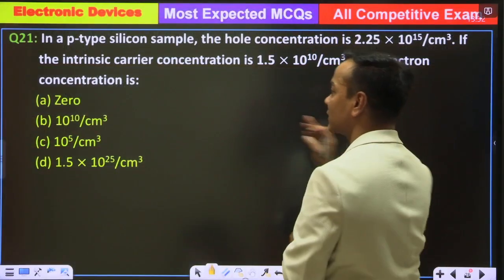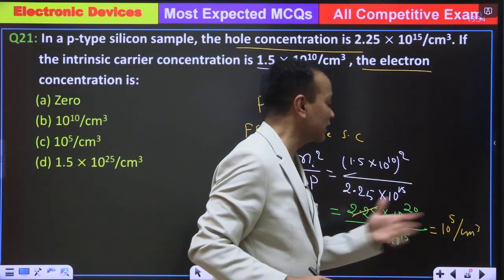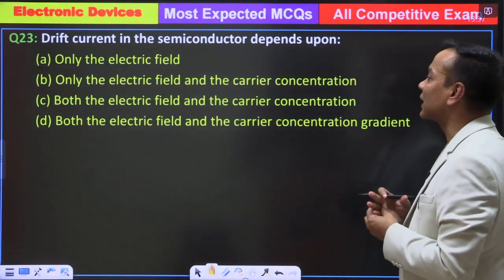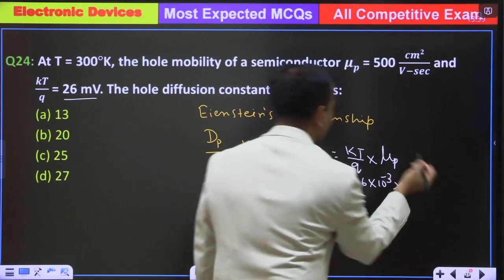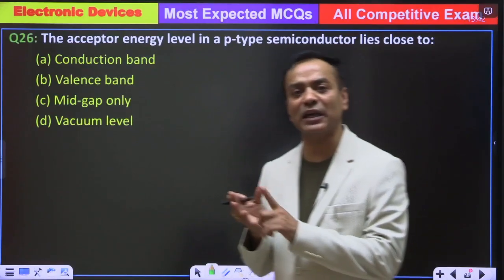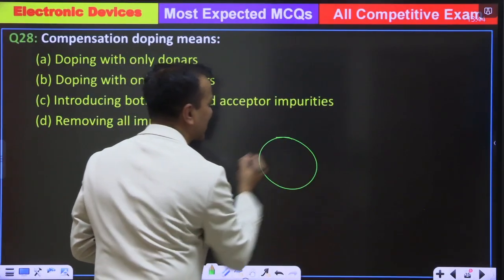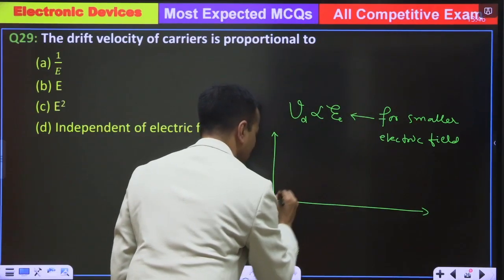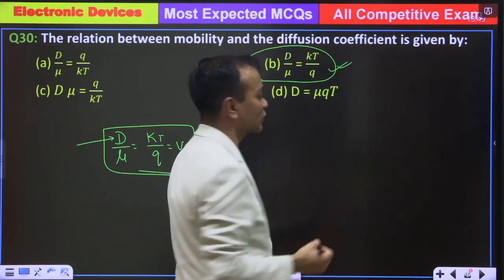Most Expected MCQs Series - Day 3 | Concepts Through Questions | IOCL, RRB, APGENCO, APTRANSCO, PSUs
MOST EXPECTED MCQs SERIES – CONCEPTS THROUGH QUESTIONS Day - 3

Prepare smarter for IOCL, RRB, APGENCO, APTRANSCO, A.E. & J.E., State PSCs & PSUs with our Most Expected MCQs Series.
In this series, concepts are explained through carefully selected questions, helping you strengthen fundamentals while developing an exam-oriented approach.

🔥 What you will get:
Most Expected MCQs
Concept-based questions
Exam-oriented preparation
High-yield questions
Important concepts through MCQs
Useful for multiple competitive examinations

🎓 By Dharamveer Kumar Mishra
18+ Years of Teaching Experience

📚 Target Exams:
IOCL | RRB | APGENCO | APTRANSCO | A.E. & J.E. | State PSCs | PSUs